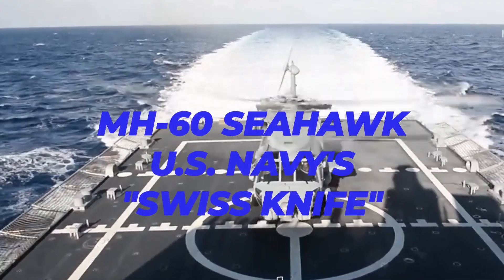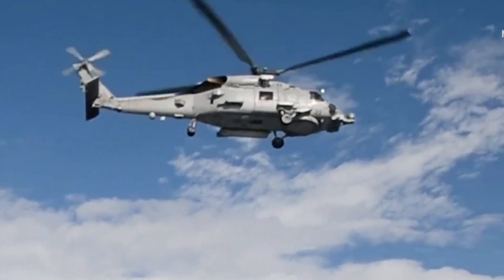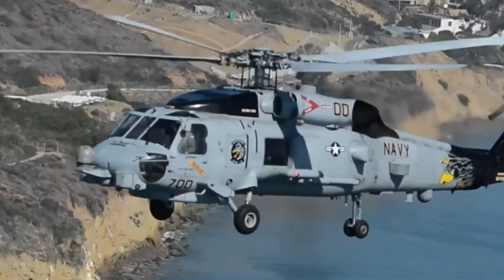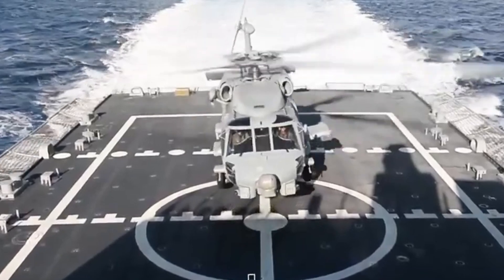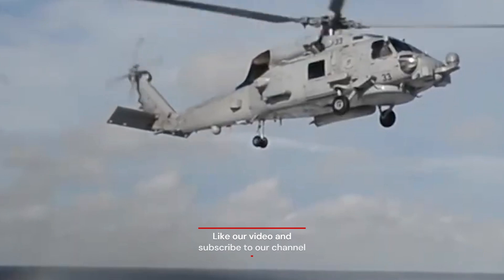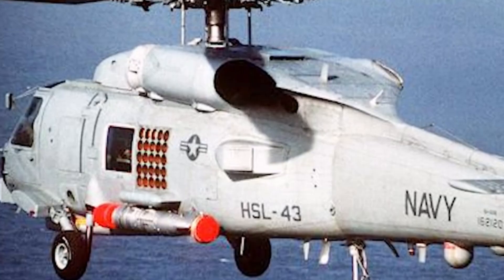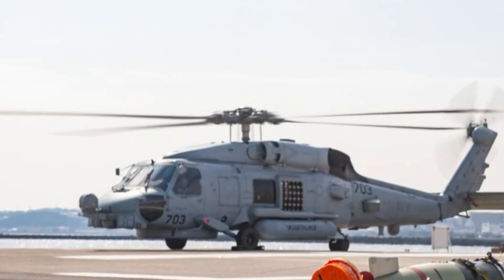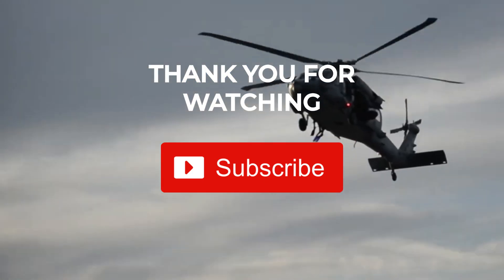U.S. Navy's Swiss knife!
U.S. Navy's "Swiss knife", MH-60 Seahawk.
Based on the US Army's UH 60 Black Hawk, the Sikorsky SH 60,MH 60 Seahawk, also known as Sea Hawk, is a multi-mission, twin turboshaft engine helicopter operated by the US Navy. It is a part of the Sikorsky S 70 family of aircraft. The two biggest changes are a hinged tail to lessen the aircraft's footprint on ships and folding main rotor blades. The MH-60 Seahawk is a family of helicopters used by the United States Navy for a variety of roles, including anti-submarine warfare, anti-surface warfare, search and rescue, and utility transport. There are several variants of the SH 60 Seahawk, each tailored for specific roles. Common variants include the SH 60 B, SH 60 F, HH 60 H, MH 60 R, and MH 60 S. It operates from various naval platforms, including aircraft carriers, destroyers, frigates, and cruisers.